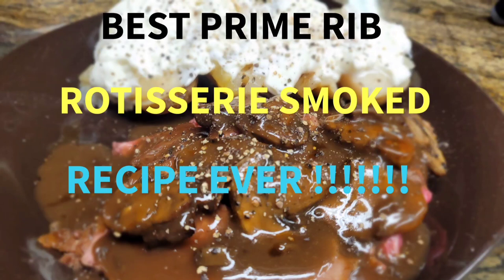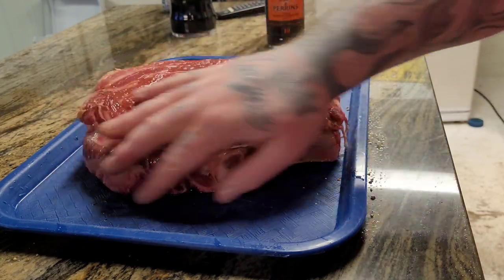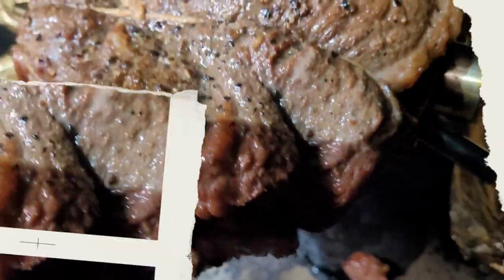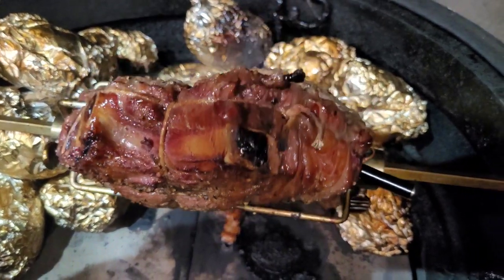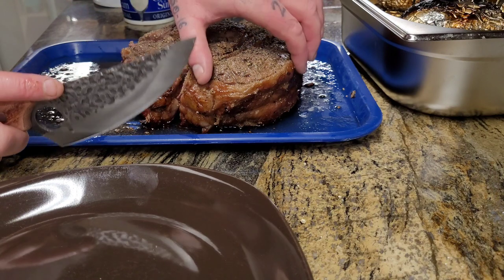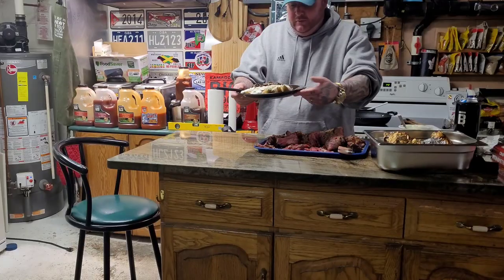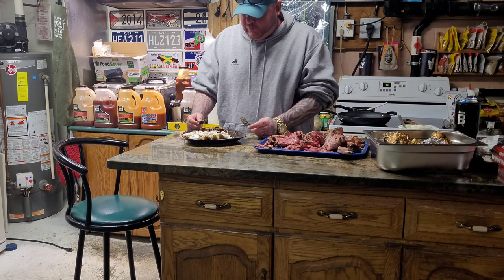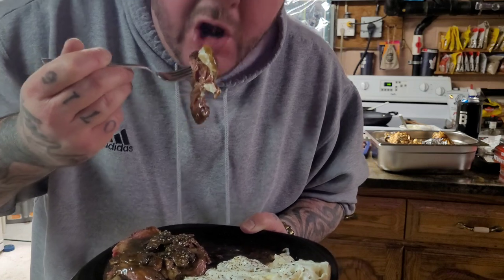Best Bbq Rotisserie Smoked Prime Rib Recipe EVER !!!!!